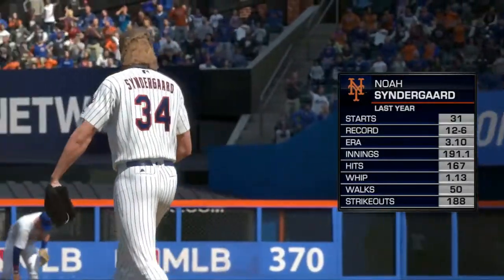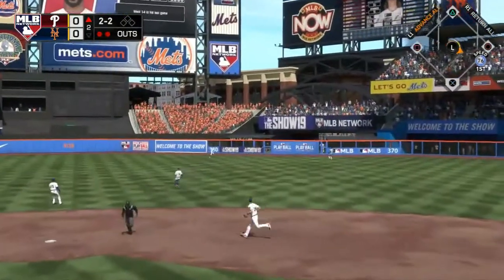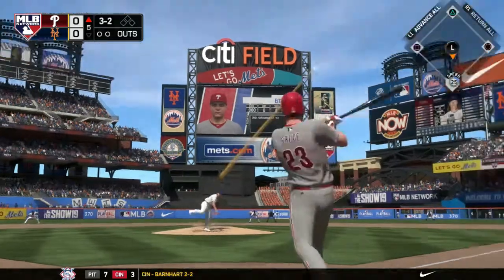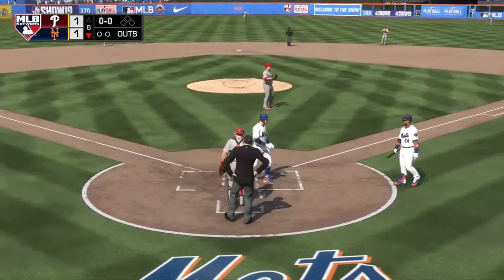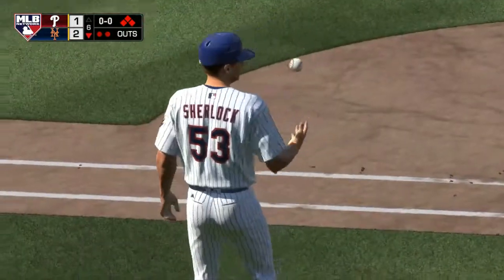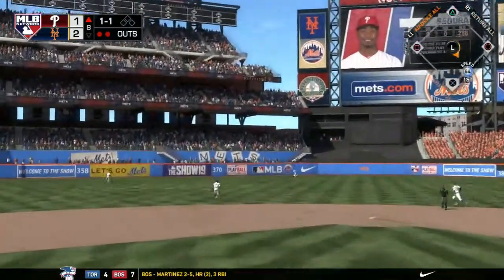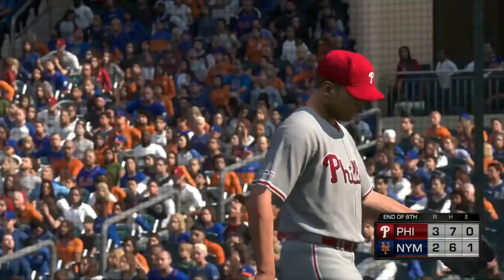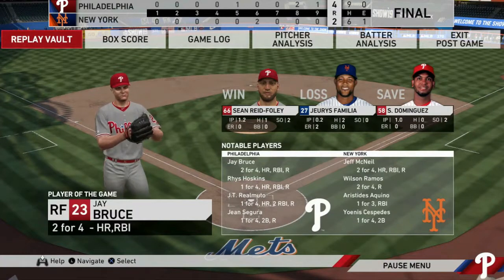MLB The Show 19 Phillies Franchise Ep.26 - Hyun-jin Ryu Phillies Debut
Ryu was part of the new front office not liking where the rotation was at. After the collapse of Cole Irvin in the playoffs. The Phillies were left searching for a lefty to replace him. The ever so consistent Ryu fell right into their laps.

House Rules:
1-Players under 33 will have their regression reversed if having a productive season.

2-Players will have attributes updated based on up to date rosters.